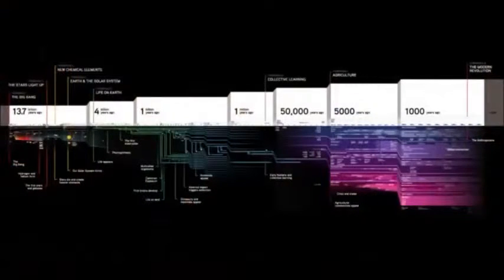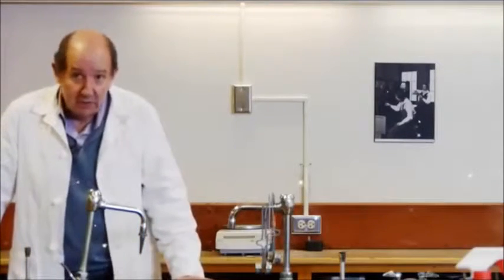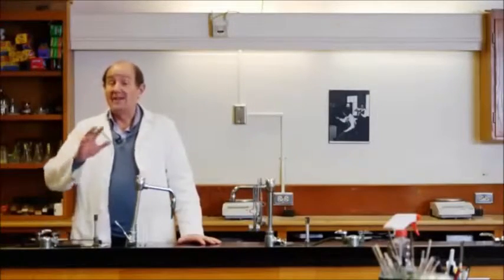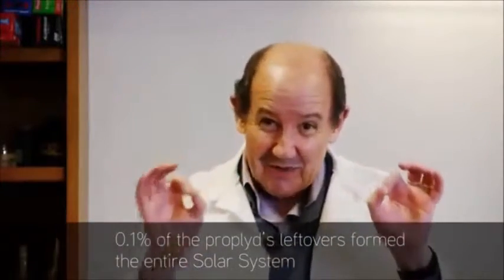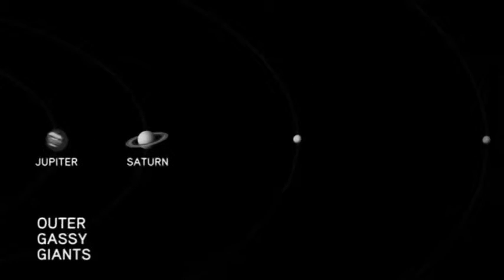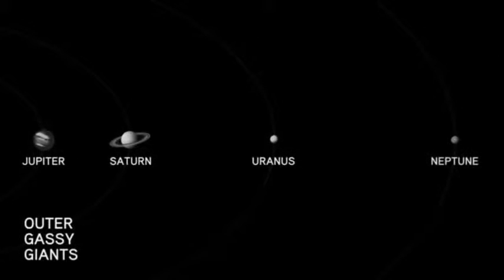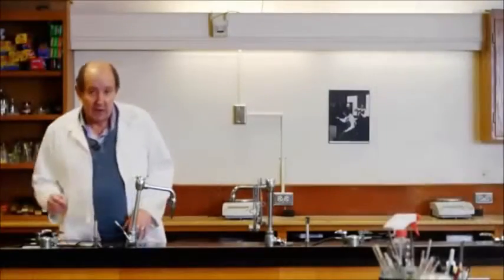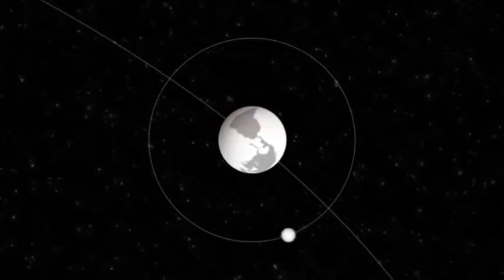The formation of the solar system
I learned a lot from this video.  Professor David Christian has a talent to present the fact so simple and understandable.